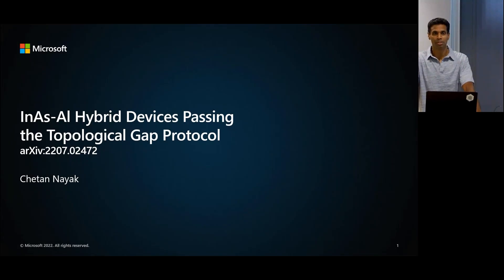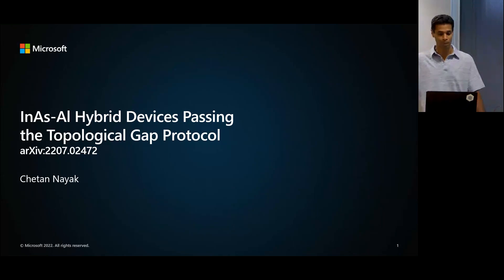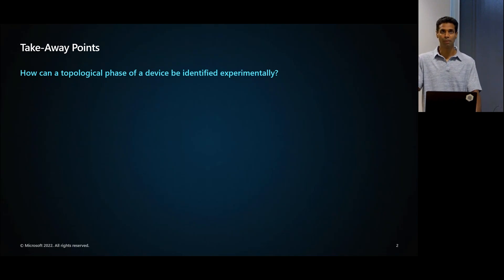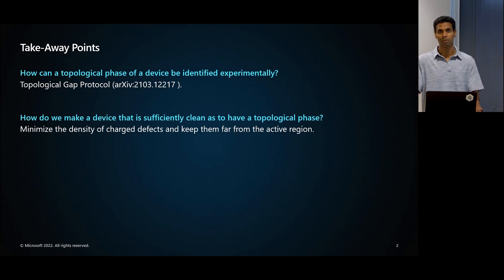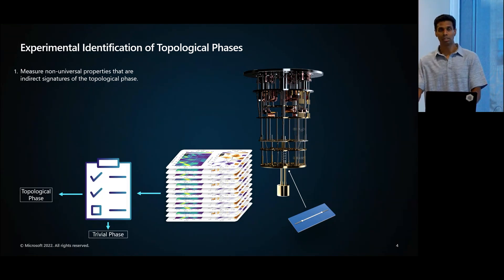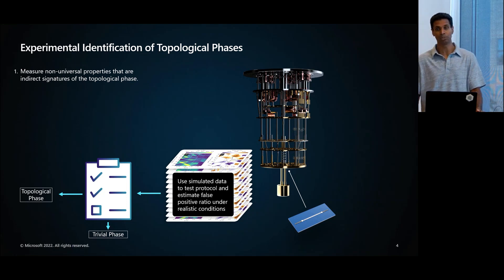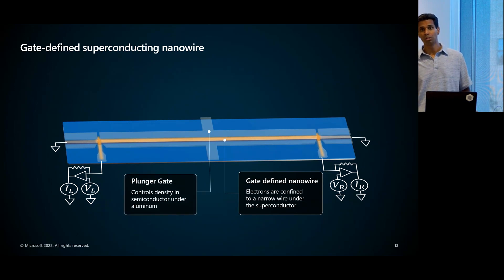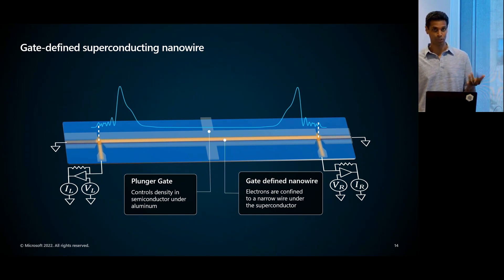InAs-Al Hybrid Devices Passing the Topological Gap Protocol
Dr. Chetan Nayak, Distinguished Engineer of Quantum at Microsoft, met with leaders in the Quantum industry to discuss Microsoft’s recent hardware progress in July 2022. In this session, Dr. Nayak presents the measurements and simulations that are detailed in his recent arXiv submission. This publication follows Microsoft's announcement in March 2022 that they discovered that they could produce the topological superconducting phase and its concomitant Majorana zero modes, clearing a significant hurdle toward building a scaled quantum machine.